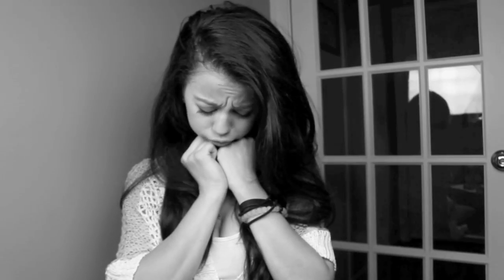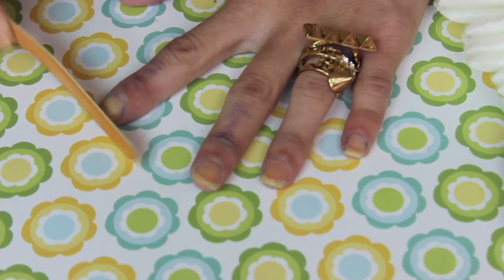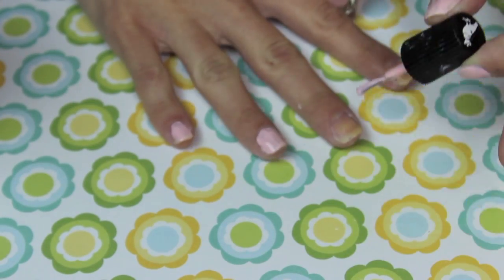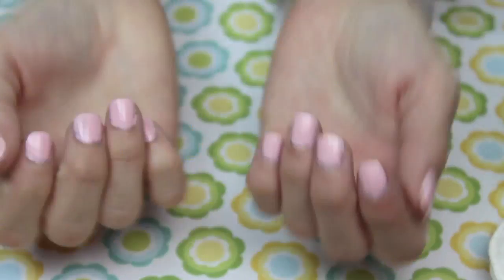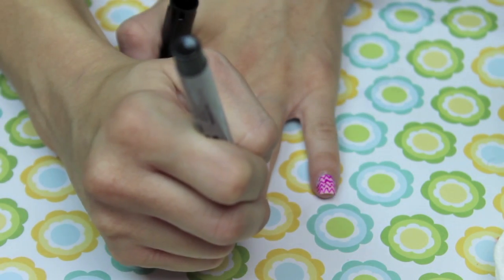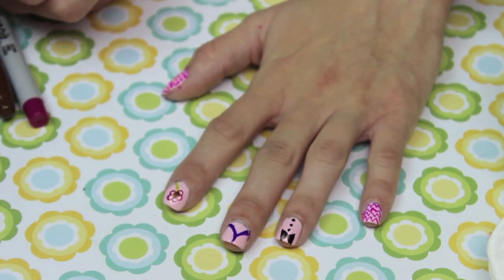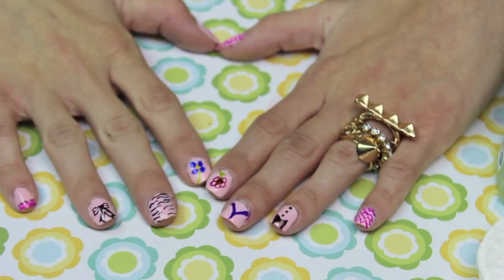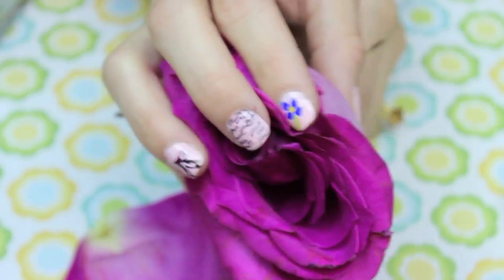DIY| Sharpie Nail Design! |Addicted2TooFaced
Learn how to get super cute nail designs with something i'm sure you all have at home.. A Sharpie!!
You'll get a virtual hug from me and Boo Boo:-)
Huge hugs! Xo
 -Allie 😘

Follow Boo Boo on Instagram!! :)

For the random side of Ashley and I check out our Sister channel filled with random laughter;)

-Just Remember.. I love you